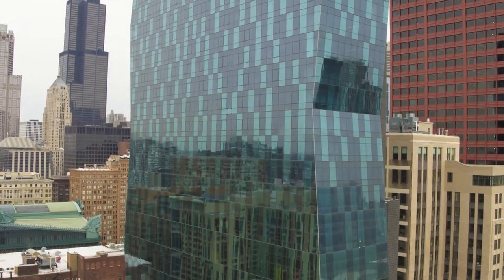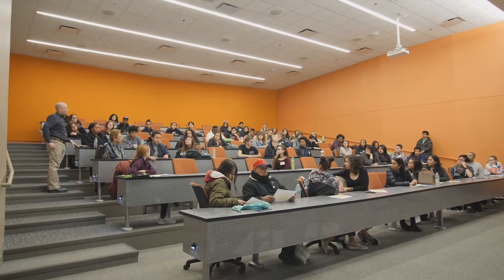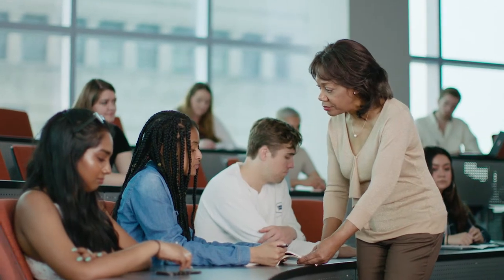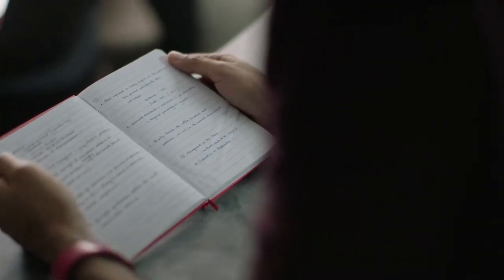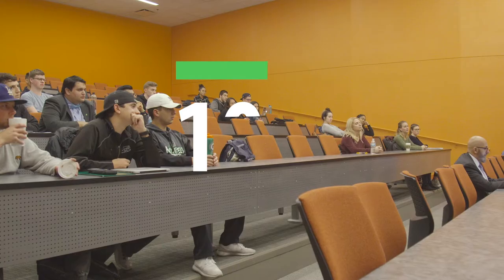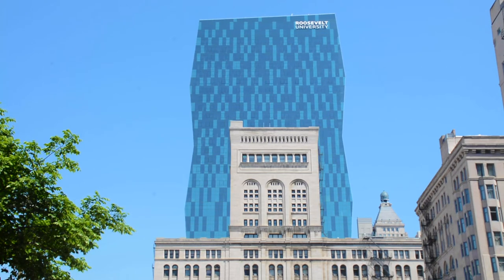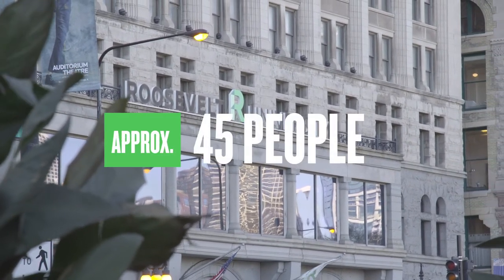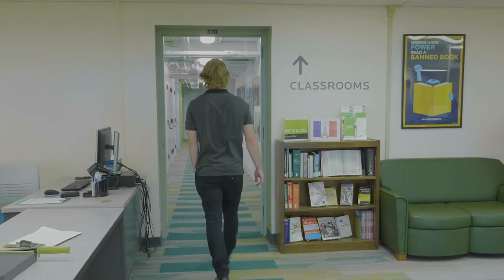Classrooms & Lecture Halls